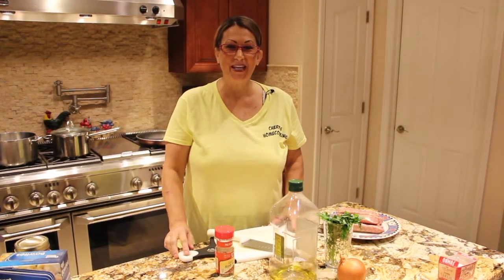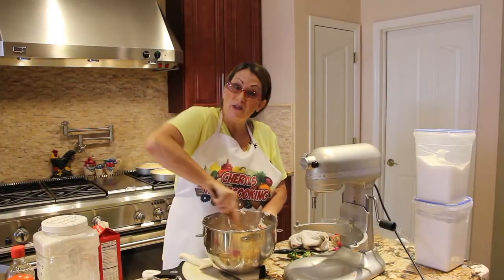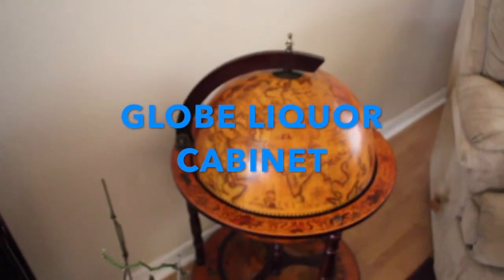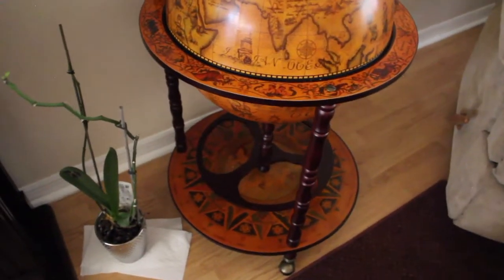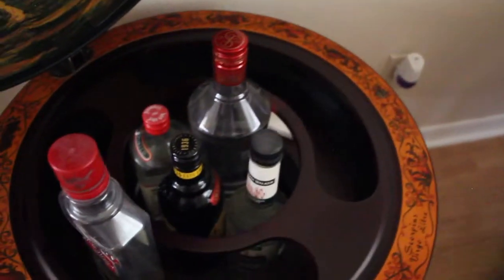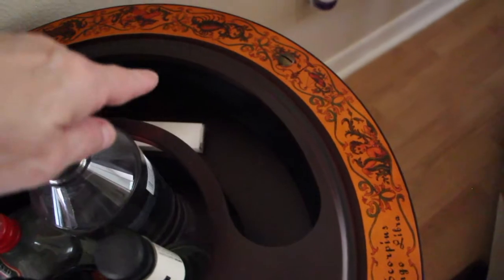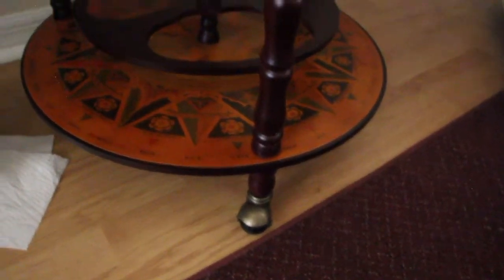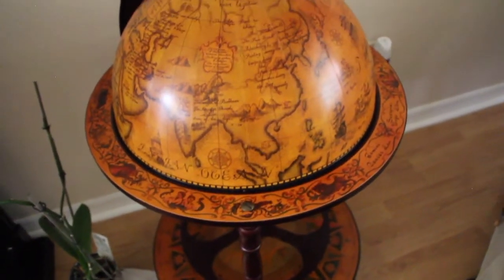BAR/CORENE SIXTEENTH CENTURY ITALIAN MINI BAR/ASTORIA GRAND/ 822/CHERYLS HOME COOKING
This cabinet is so beautiful and very decorative too. I'm so glad I purchased this item. So if your interested in purchasing this item I bought it on Wayfair.com...Check it out!

Corene Sixteenth Century Italian Replica Mini Bar